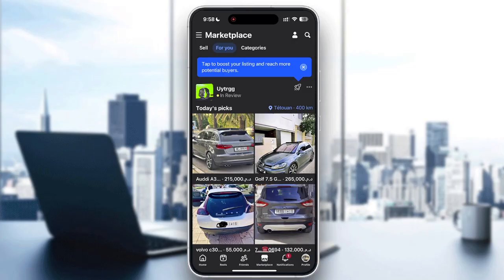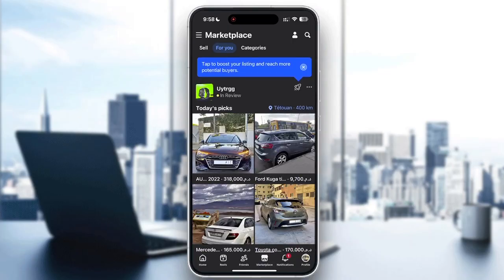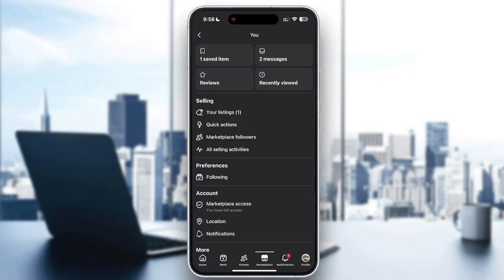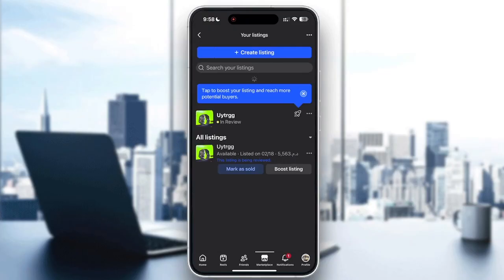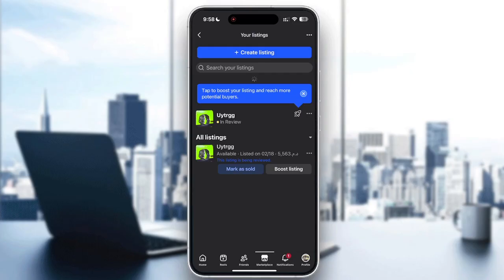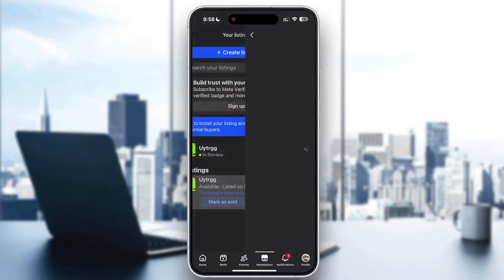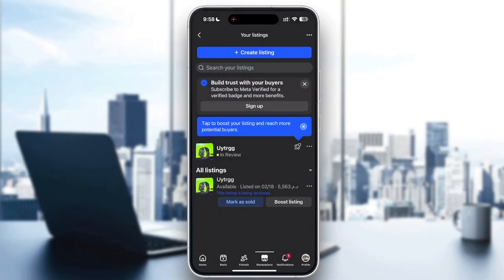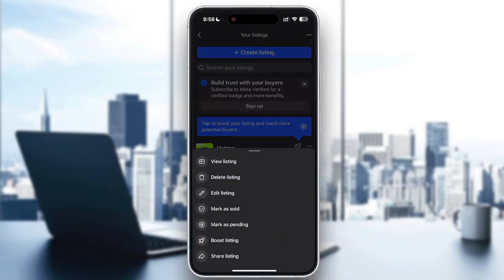How To Relist An Item On Facebook Marketplace ! Tutorial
Today we talk about relist an item on facebook marketplace,facebook marketplace,how to use facebook marketplace,facebook marketplace tutorial,facebook marketplace tips,delete & relist